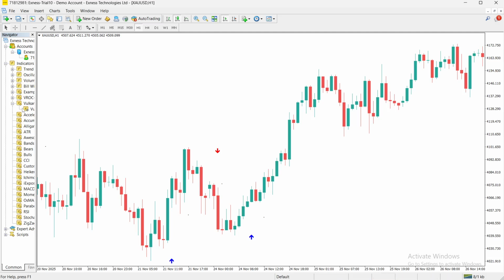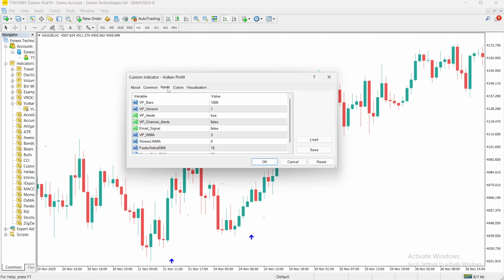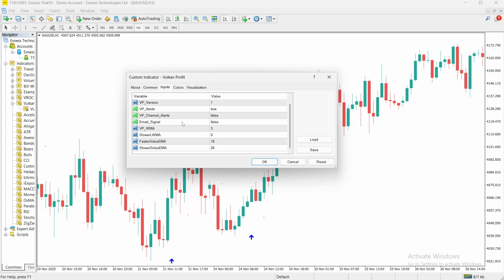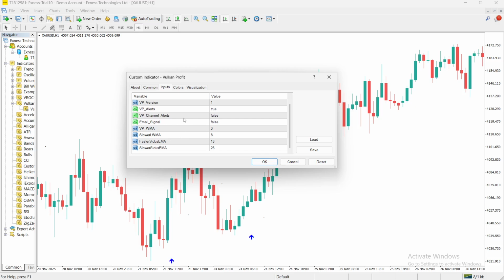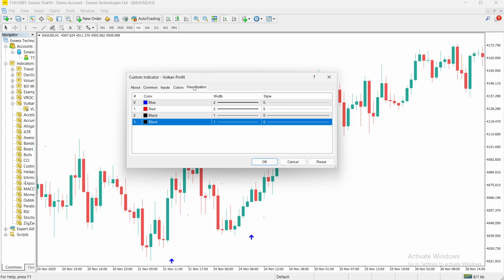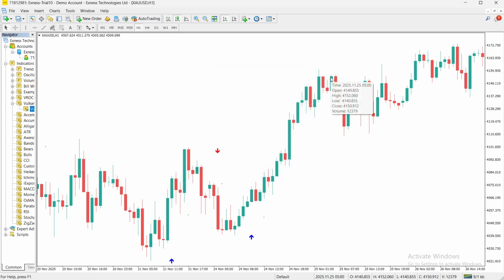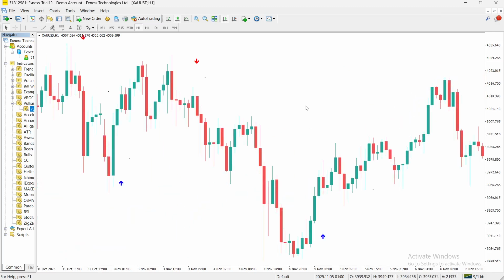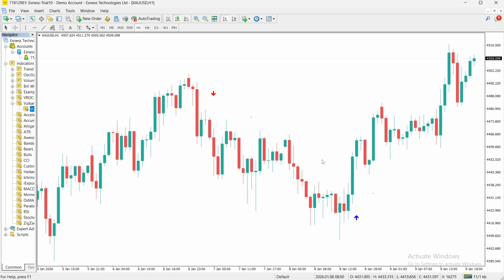Vulkan Profit Indicator for MT4 & MT5 - Simple Arrow Based Tool Using Multiple Moving Averages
The Vulkan Profit Indicator for MT4 and MT5 is based on the Sidus indicator using WMA, LWMA, faster EMA, and slower EMA in concert to generate blue arrows for long signals and red arrows for short signals without squiggly lines, levels, crosses, or color changes for maximum simplicity.​

In this video, you will learn how long signals occur when blue arrows print with entry on next period open and short signals when red arrows appear, how customizable settings include VP_WMA, SlowerLWMA, FasterSidus EMA, and SlowerSidusEMA with testing showing good results across major pairs and timeframes, and what caution The Forex Geek notes about isolated repainting instances requiring demo testing and use as part of a complete system rather than standalone tool.​